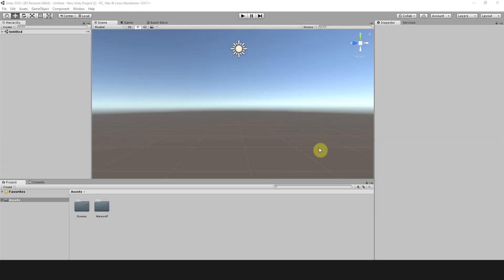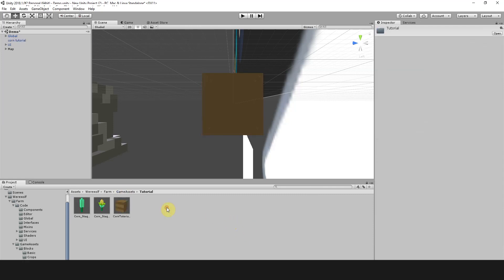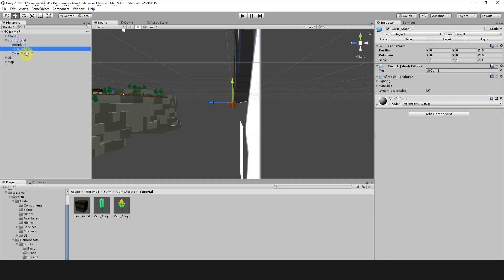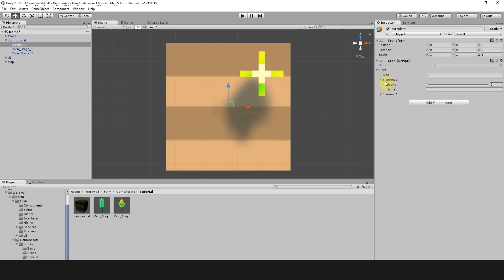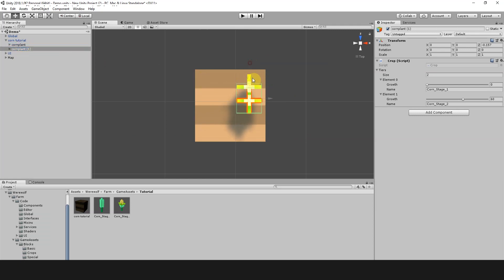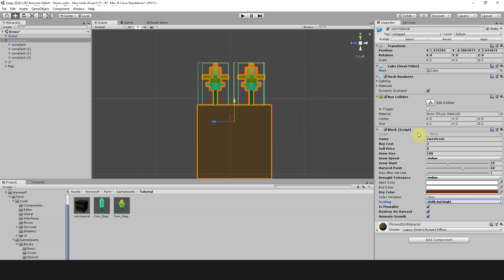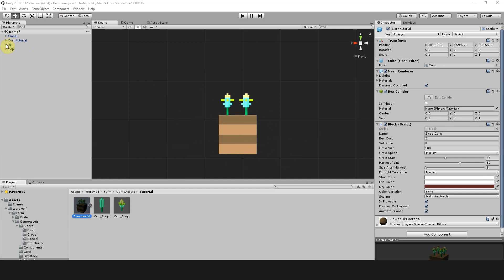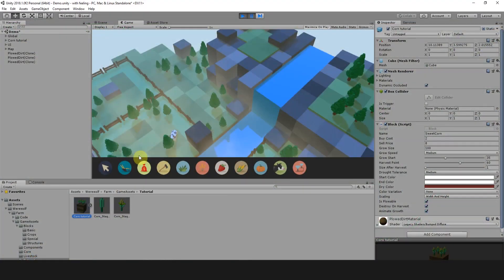Top Down Farm Kit - Tiered Crop Tutorial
Instructor - Stefan Barton Ross

This instructional guide will teach you how to create a new custom crop.

Refer to Tiered Crop Tutorial PDF in Asset Package.

Top Down Farm Kit is a starter development package for agricultural simulation games. It includes a map generator, environmental simulation and a set of pre-generated tools and content to experiment with. These can then be altered, copied and built upon to create a more complex simulation or brought over into other projects.